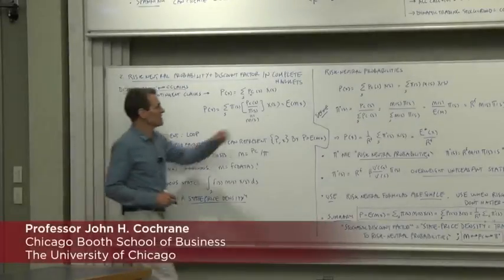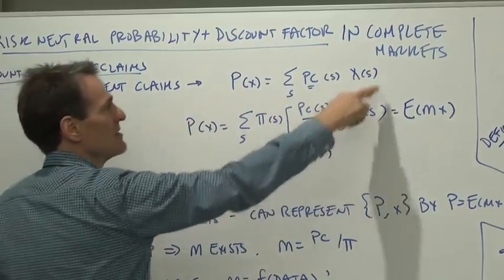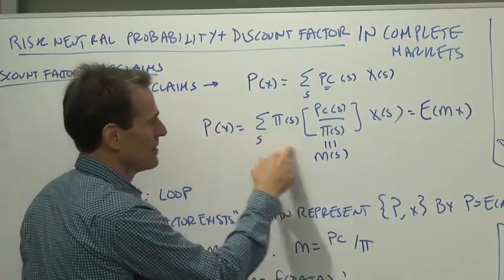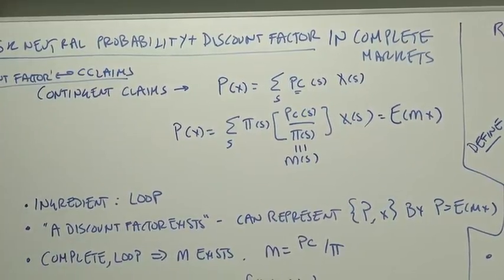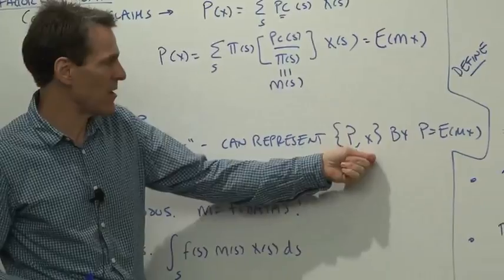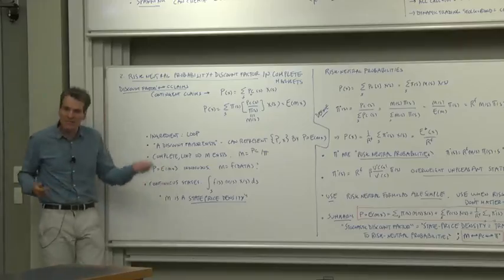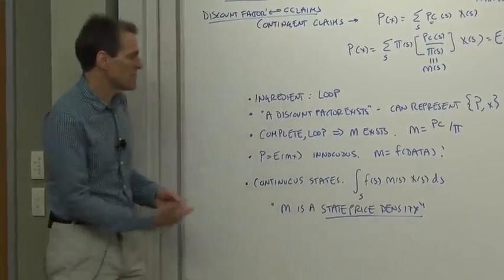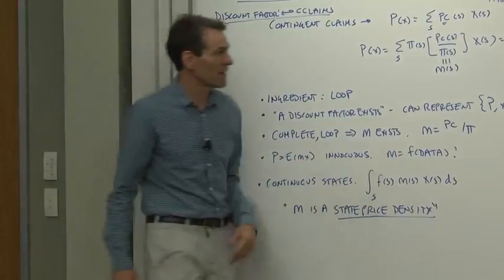4a.3 Discount Factor in Complete Markets